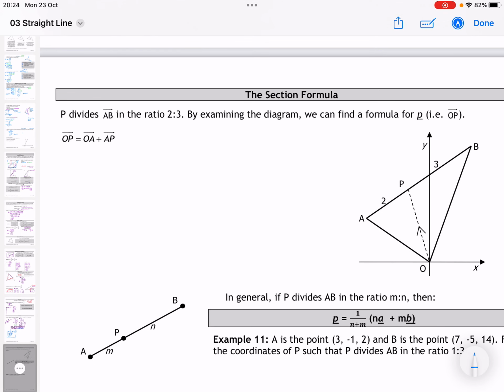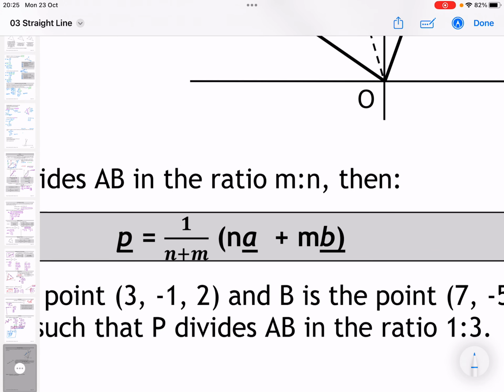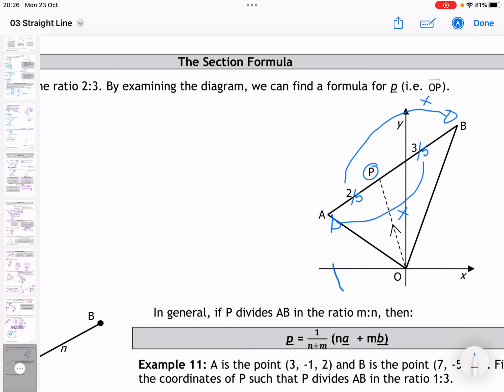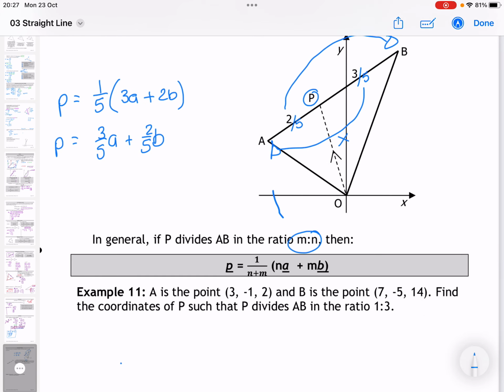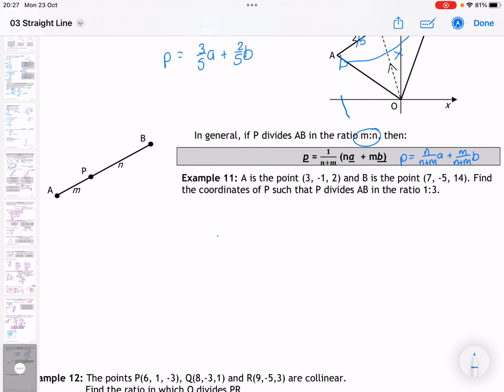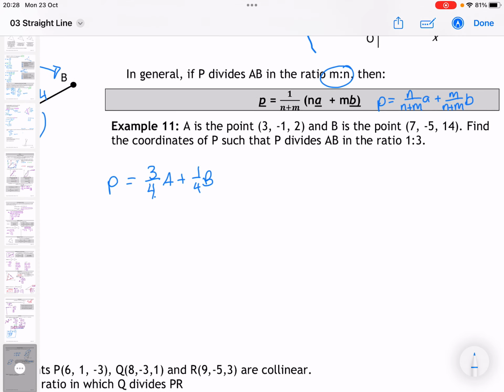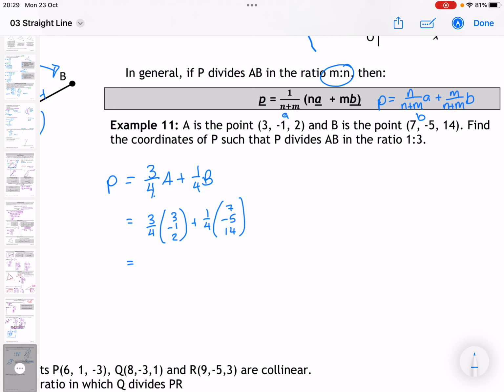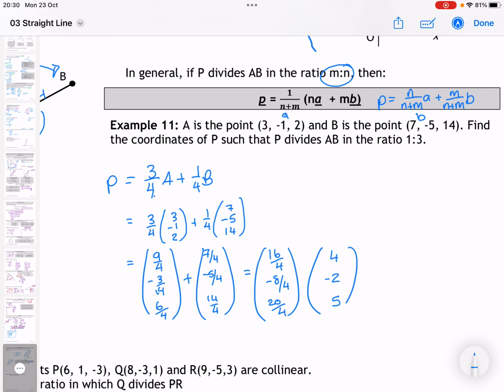Higher - Vectors - Example 11